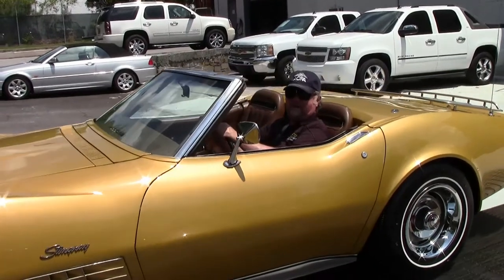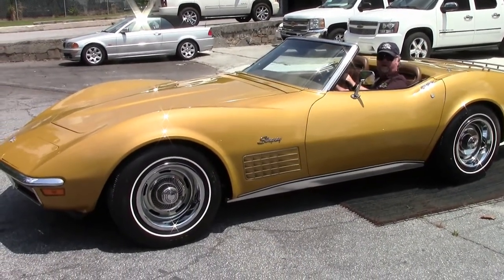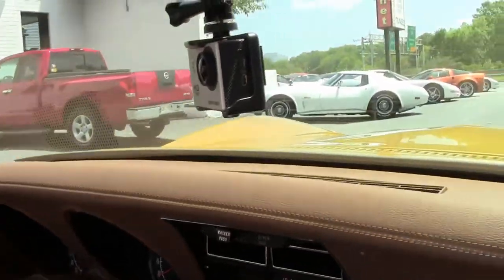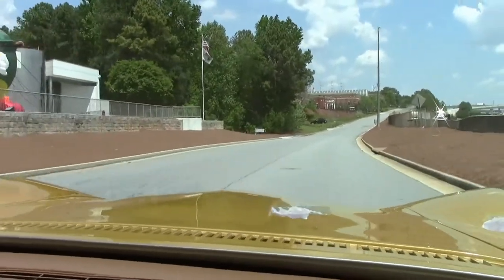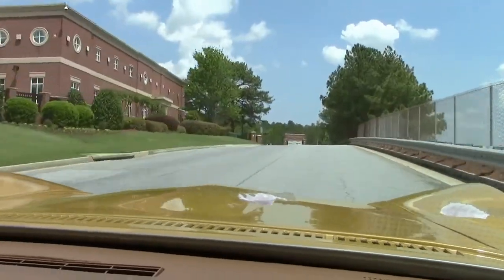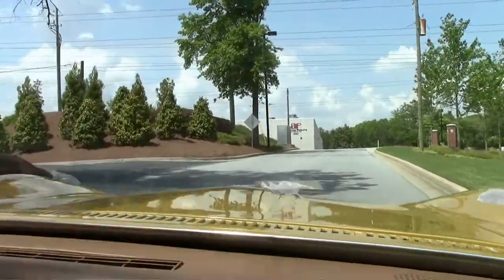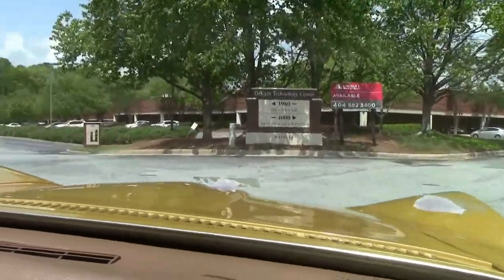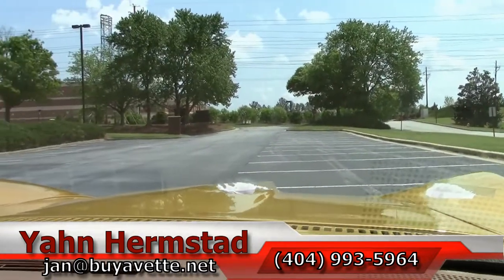1972 Corvette Convertible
1972 Corvette Convertible For Sale

Code correct War Bonnet Yellow exterior, code correct Saddle vinyl interior, Black convertible top.

Features include air conditioning, power steering, power brakes, power windows, tilt-n-tele, AM/FM radio, luggage rack.

Originally assembled on May 17, 1972, this 1972 Corvette Convertible is in OUTSTANDING condition inside and out, and is LOADED with factory features as well. This car's paint looks to be recent, and is vg-exc, with a mile deep shine. Convertible top looks to be newer, and is vg-exc with a vg window. All exterior glass in this car shows a correct date code. Chrome bumpers show a newer finish, and are vg-exc. Taillights are good-vg, and weatherstripping and exterior door handles are vg-exc. Rally wheels are vg-exc with exc center caps and trim rings, and vintage looking Goodyear Polysteel Radial thin whitewall tires show an average of 8/32nds tread depth remaining. The interior of this 1972 Corvette Convertible is just as nice as the outside, with vg-exc carpet, seatbelts, rear storage bins, dash pad, door panels, center console, and gauges, good condition steering wheel, and vg seats. Correct appearing AM/FM radio is in place. The numbers matching engine in this car shows original casting date March 10, 1972, and final assembly date April 6, 1972. Correct air cleaner, carburetor, intake manifold, valve covers, exhaust manifolds, ignition shielding, alternator, a/c compressor, radiator hoses, and hose clamps are all in place, and the frame is solid and rust-free. This car has been fully serviced, and all instrument gauges, lights, turn signals, brakes, engine, transmission and rear-end are all in good operating condition. This car has been restored to a very high level that you rarely see on '72s -- call us while we have this beauty!